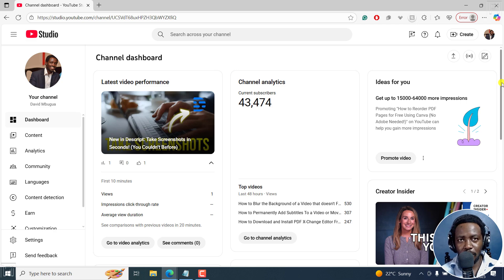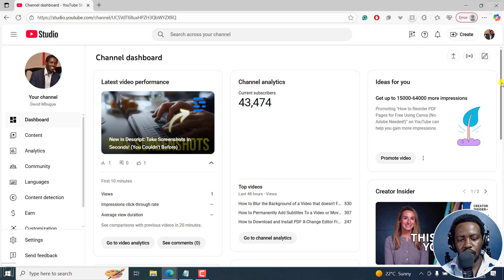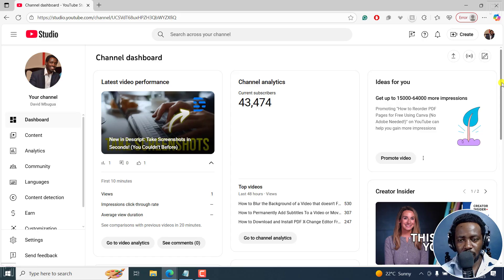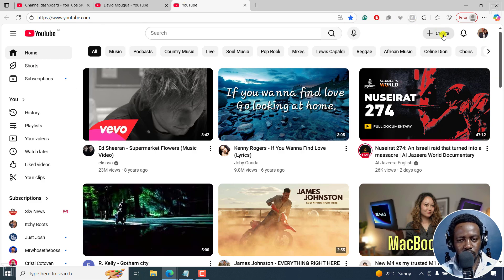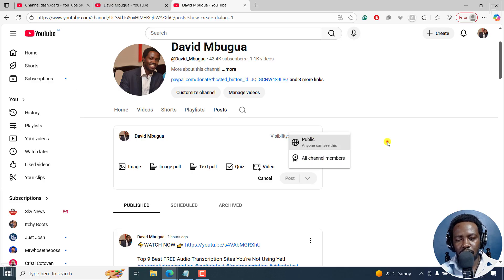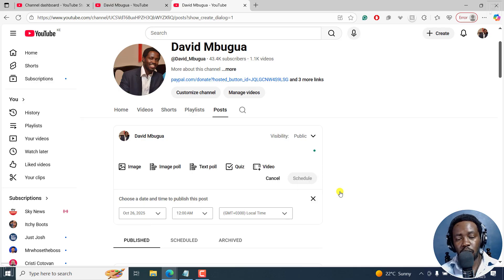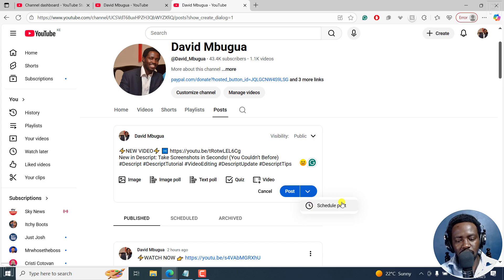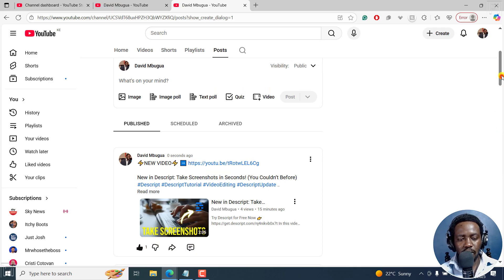How to Make a Community Post on YouTube - Step by Step Tutorial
In this video, I’ll show you how to make a Community Post on YouTube in 2025 and beyond — step-by-step! 🎯

You’ll learn everything you need to know before posting, including:
✅ The requirements to unlock the YouTube Community Tab (minimum 500 subscribers)
✅ Why your channel must be active and not set for kids
✅ How to create a Community Post from YouTube Studio or the homepage
✅ How to post text, image polls, quizzes, and even schedule your posts

Whether you’re a new creator or just got access to the Community feature, this tutorial will help you start engaging with your audience right away.

👉 Watch till the end to learn how to connect with your subscribers and grow your channel faster through Community Posts!